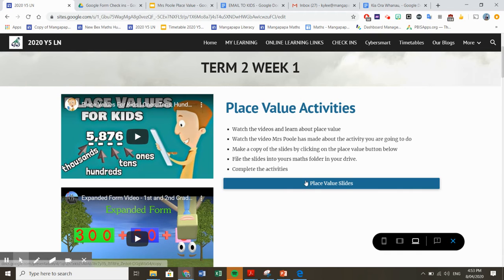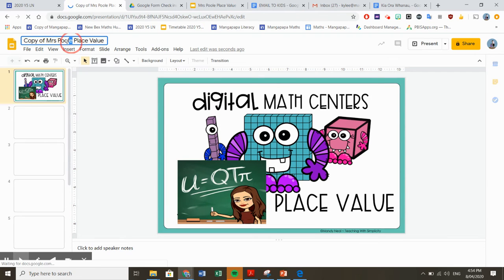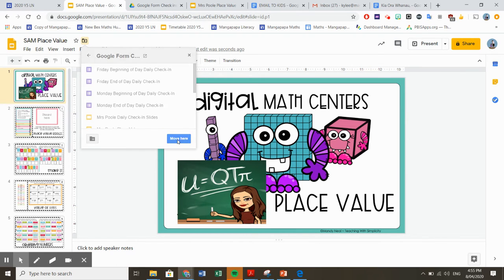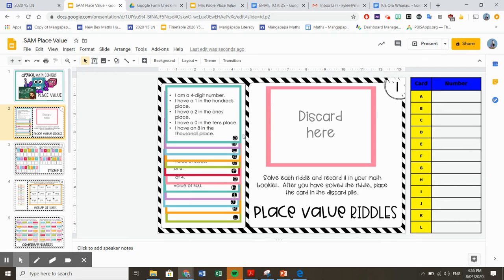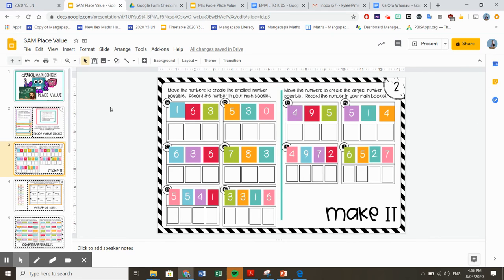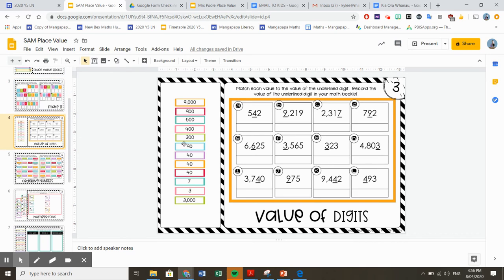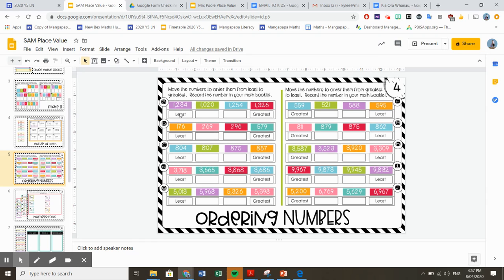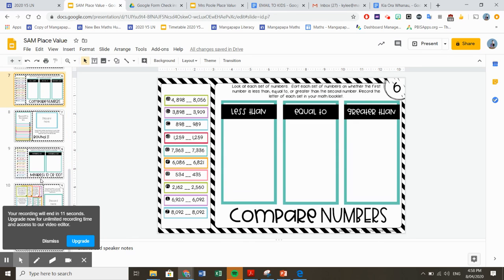Untitled: Apr 8, 2020 4:58 PM